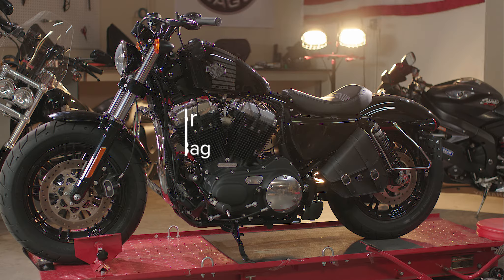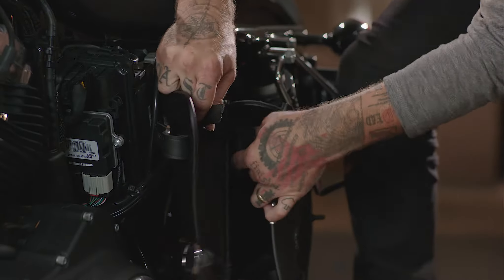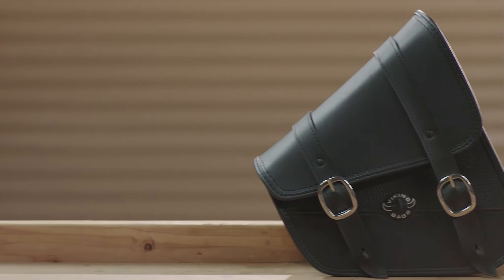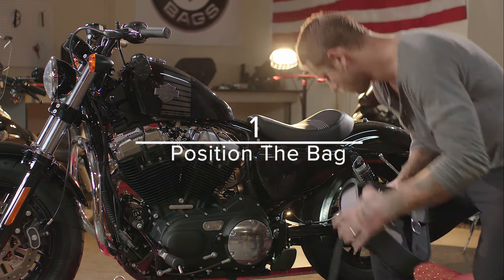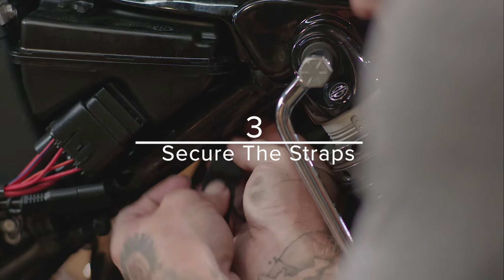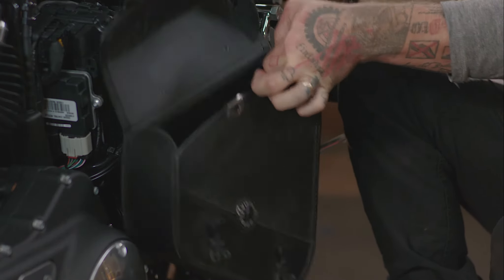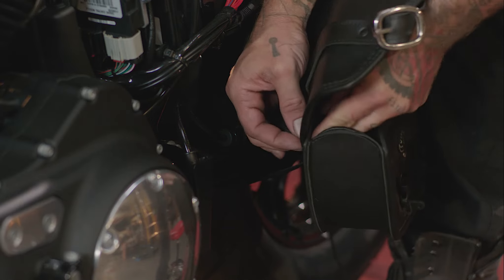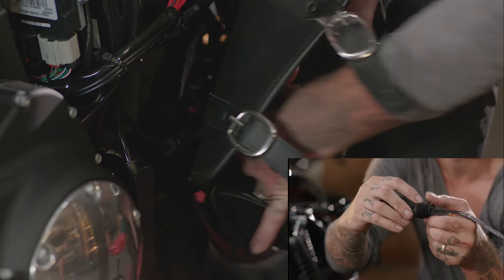Vikingbags Sportster Specific Motorcycle Swing Arm Bag Installation